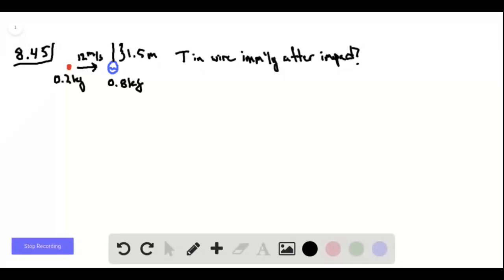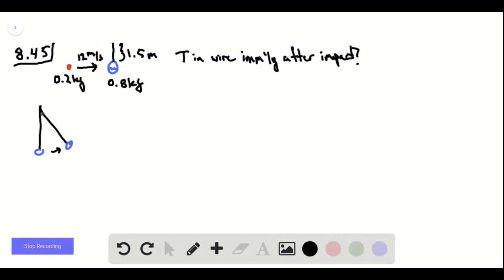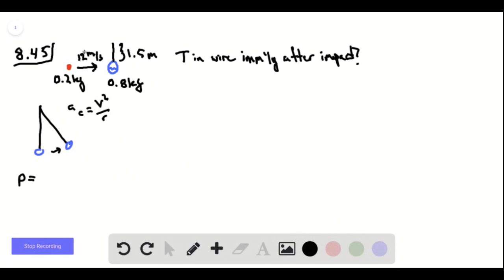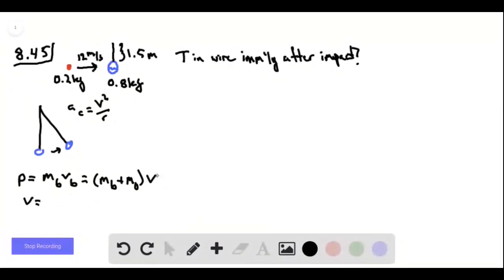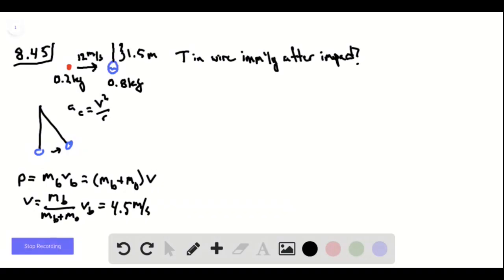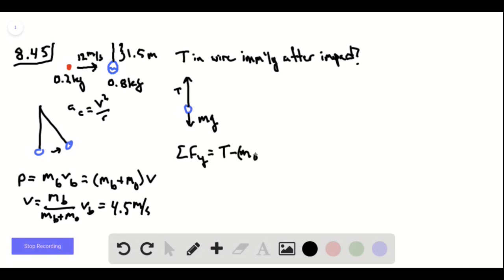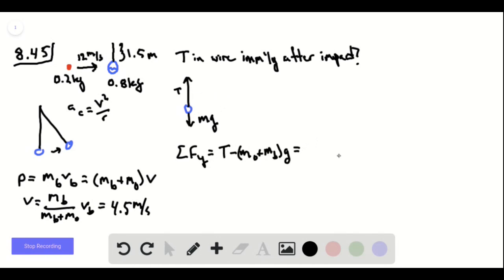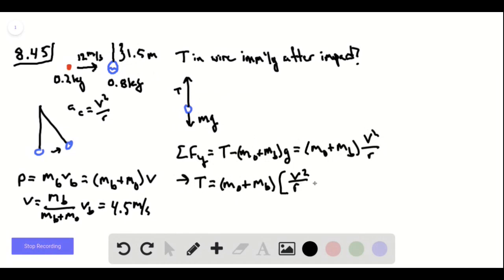A 0 800 kg ornament is hanging by a 1 50 m wire when the ornament is suddenly hit by a 0 200 kg miss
A 0.800-kg ornament is hanging by a 1.50-m wire when the ornament is suddenly hit by a 0.200-kg missile traveling horizontally at 12.0 ms. The missile embeds itself in the ornament during the collision. What is the tension in the wire immediately after the collision